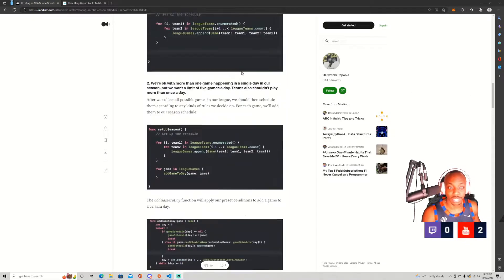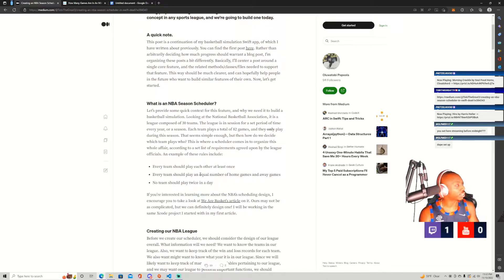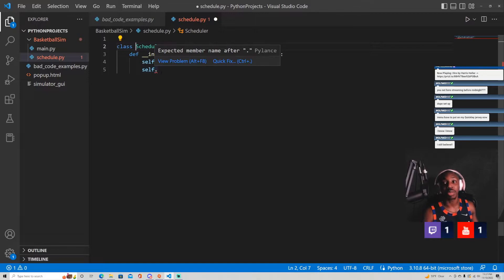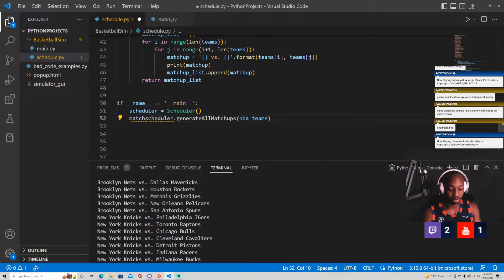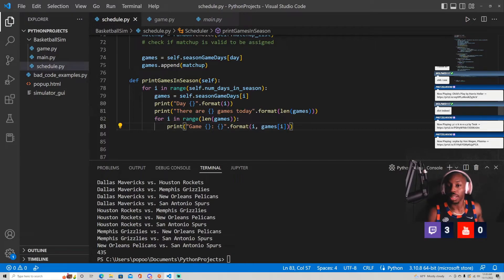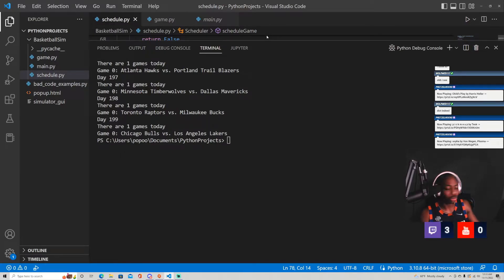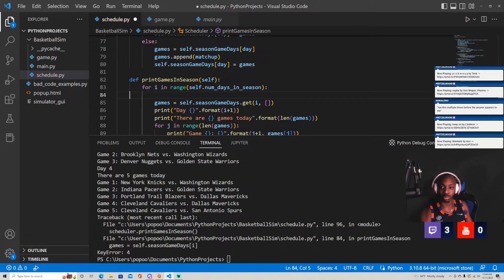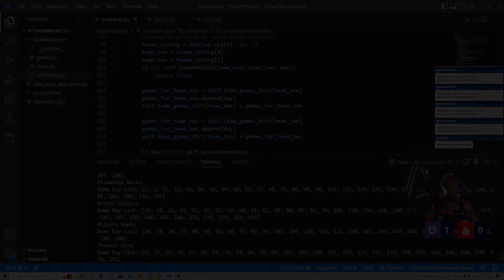Creating an NBA Season Scheduler in Python (Coding Tutorial)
In this video, we create a system to schedule NBA games. It's a beginner-friendly project with tons of possibilities to extend and customize. Enjoy!

MY GREAT HOMIES WITH THE TUNES